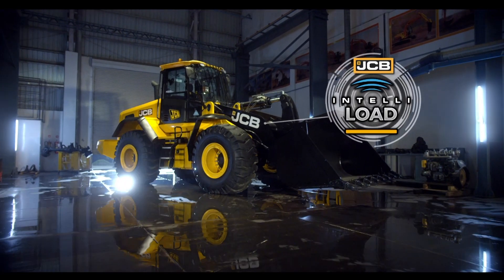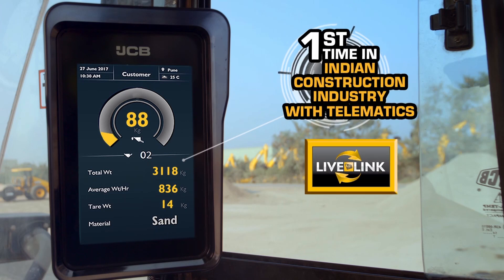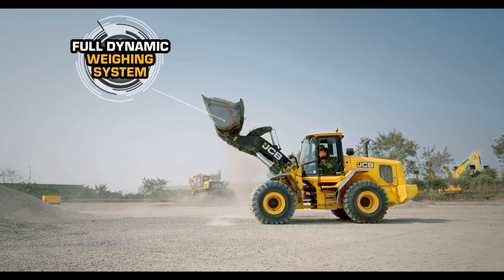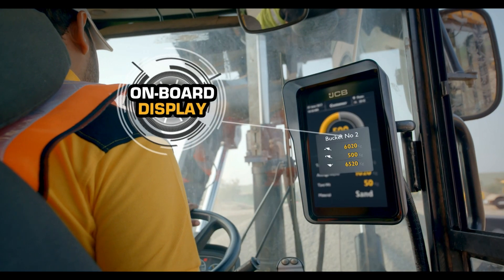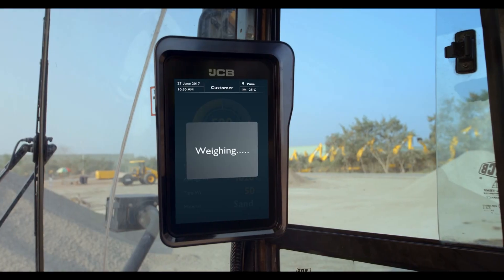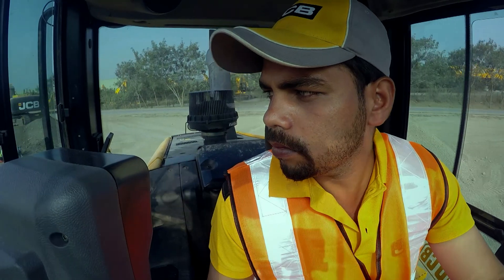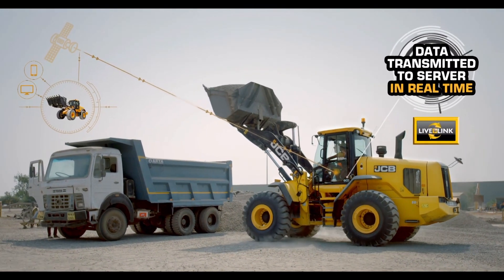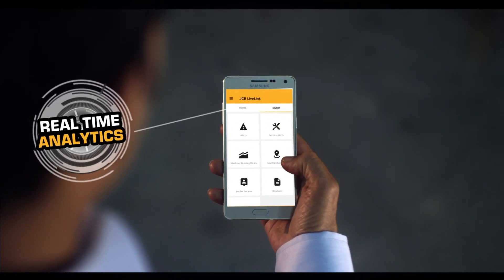JCB presents Intelliload technology!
JCB’s IntelliLoad Technology improves productivity, reliability and efficiency of the machines, and benefits you through enhanced profitability. Have you experienced it yet? This unique technology is a planning process system that is integrated with advanced telematics technology - JCB LiveLink, to dynamically weigh the material while loading. Not only does this technology supports real time efficiency during performance, but it also helps in planning further as per the results that can be mapped and recorded over the JCB LiveLink App for Operator and machine efficiency.